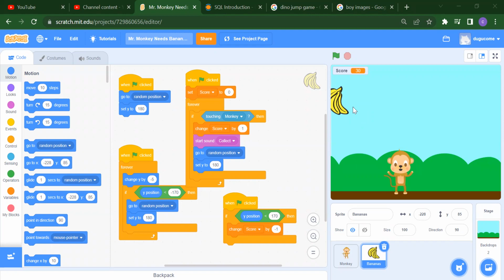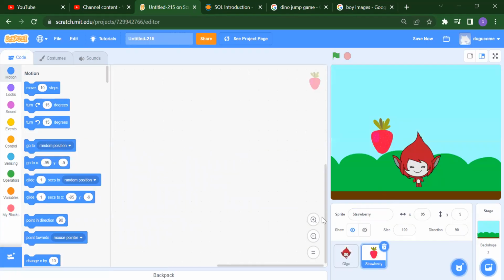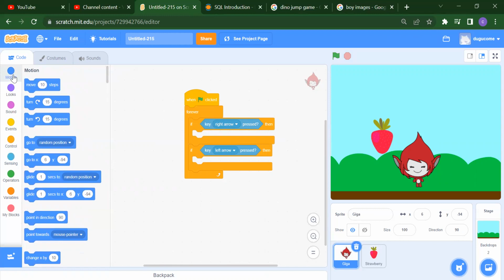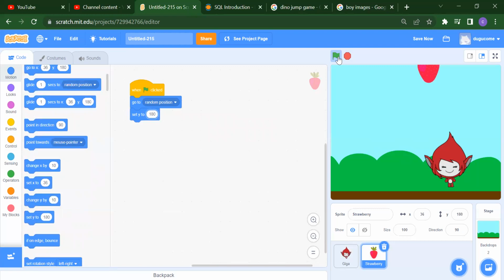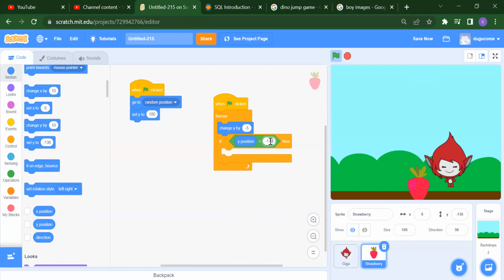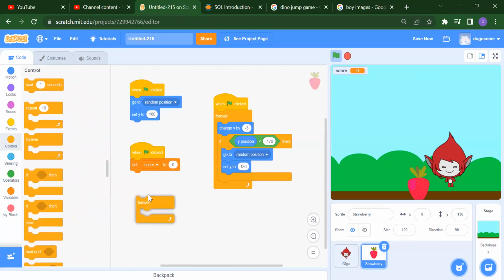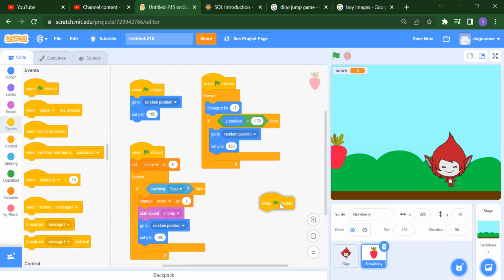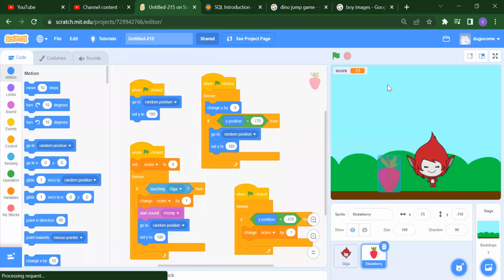How to Make a Catch Game in Scratch Tutorial || scratch for beginner.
hello everyone ,
Let’s make a Catch Game in Scratch! With this tutorial, you’ll be able to make a game where objects(sprite)  are falling from the sky, and you catch them to score points.

You get to choose your falling object, choose the object or character that’s catching it, and choose your background. What kind of game will you make?